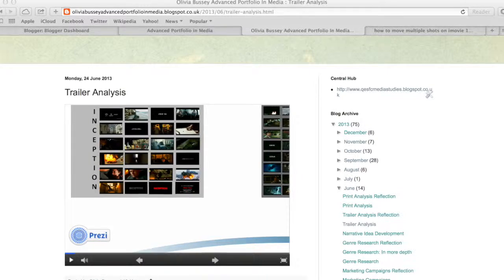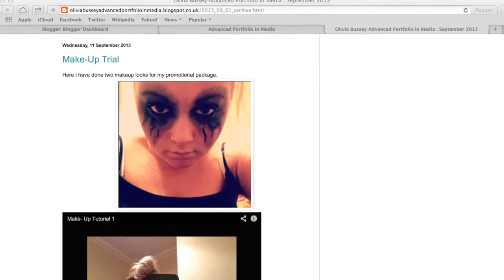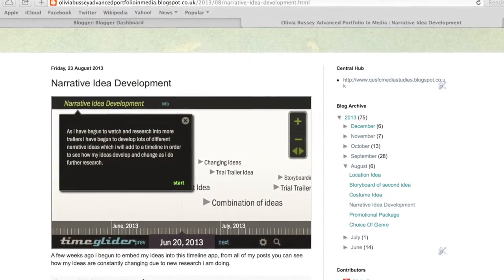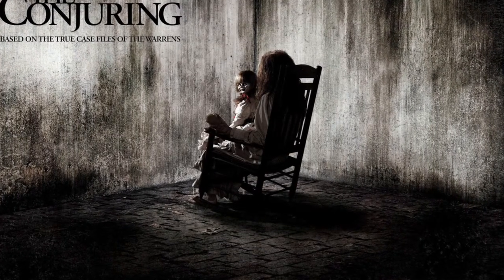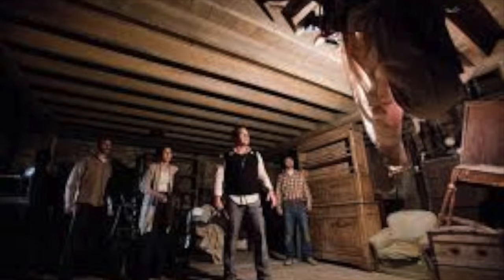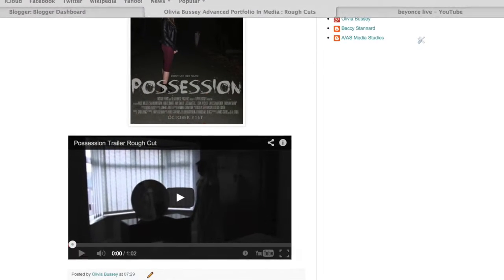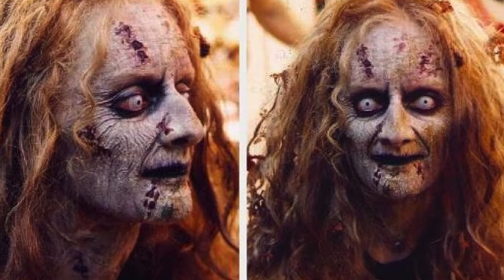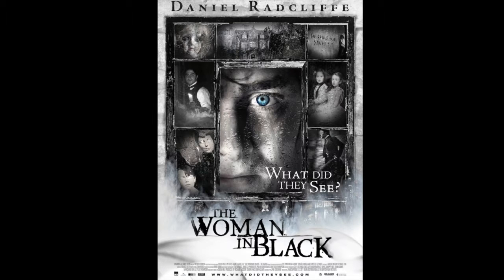Evaluation Question 1